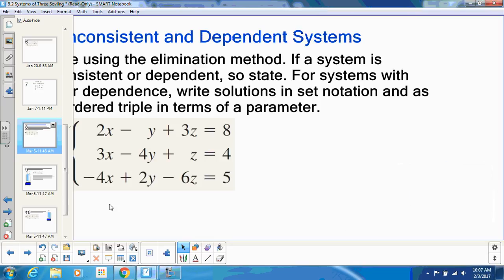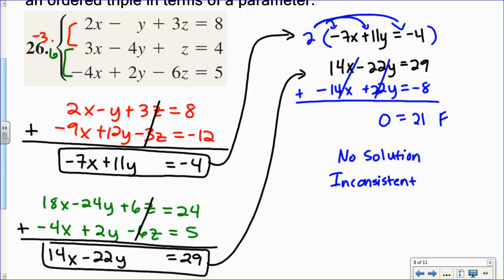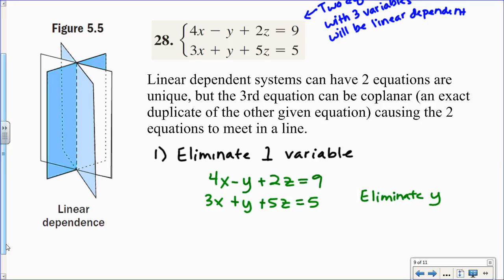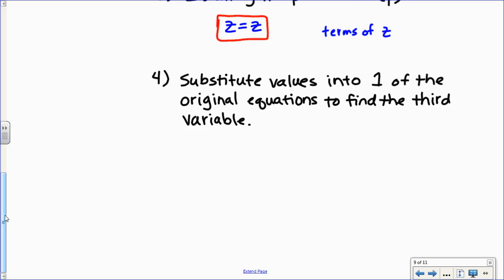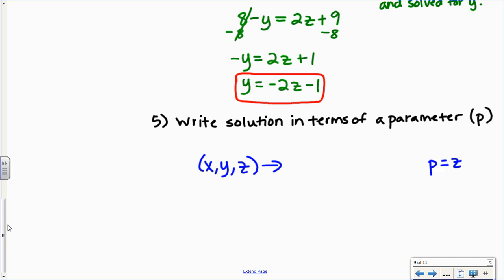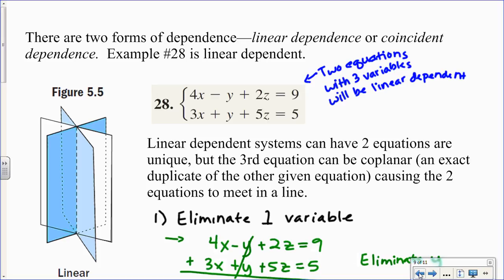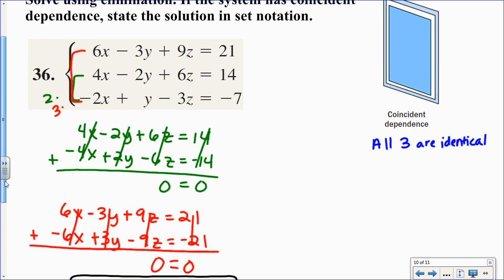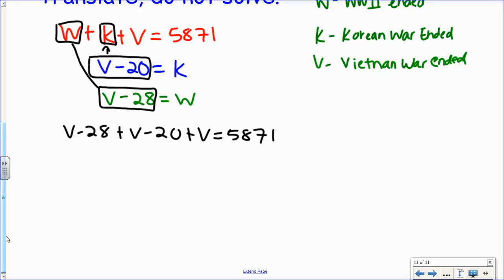Mrs Cecil's 5 2 Day 2 Notes